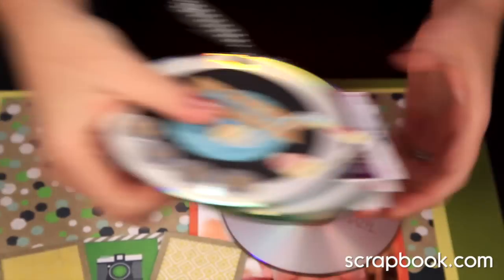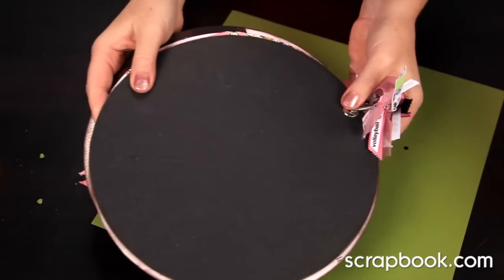Tool Time Class - Lesson 4 - Crop A Dile & Big Bite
This lesson from Scrapbook.com shows you how to maximize the use of your Crop-A-Dile (original) and Crop-A-Dile II Big Bite. Well even show you haw easy it is to punch through and set any eyelet in a CD!